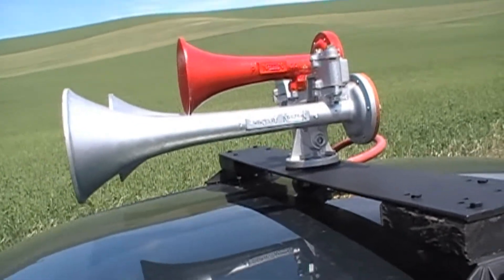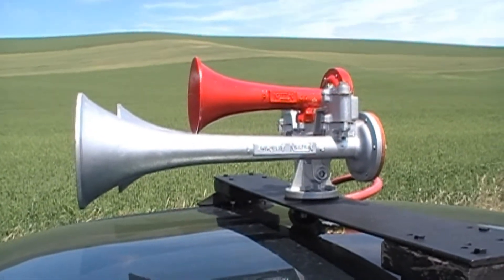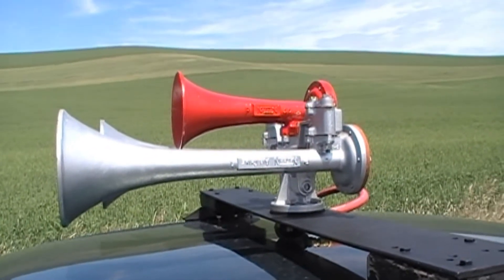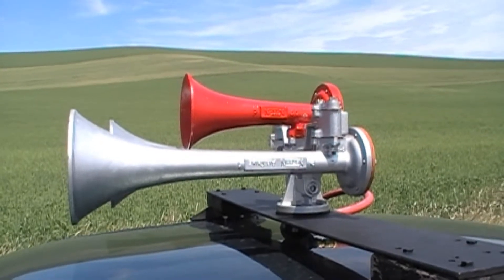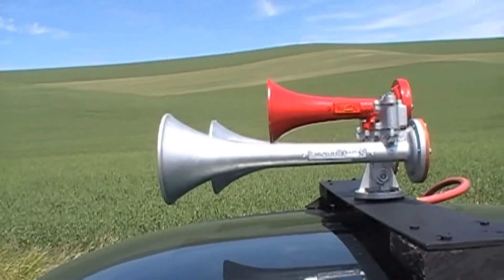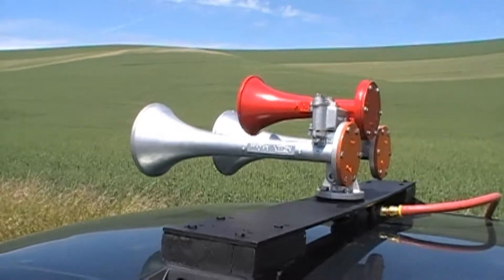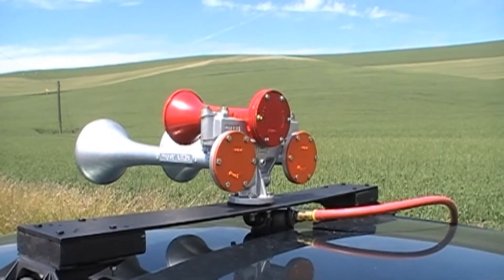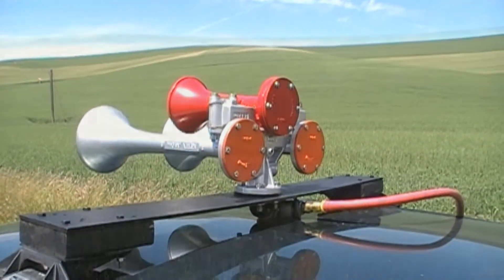New Cast P3A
Using bells NC 1, NC 2, and 4A, this horn plays the same chord as the old cast P3 but a 1/2 step up.  Very nice!